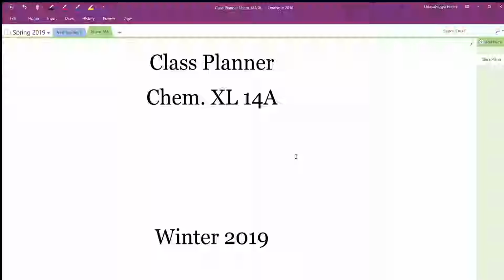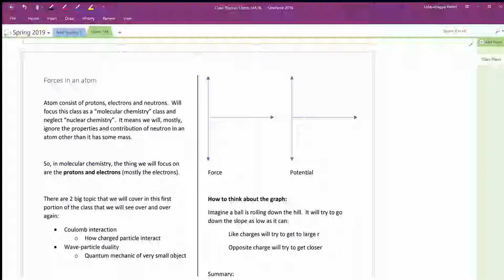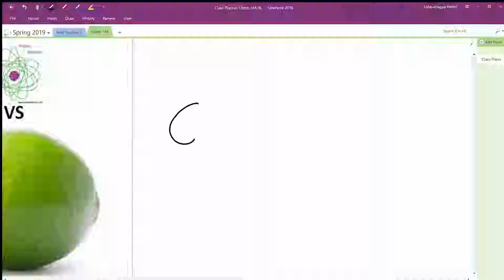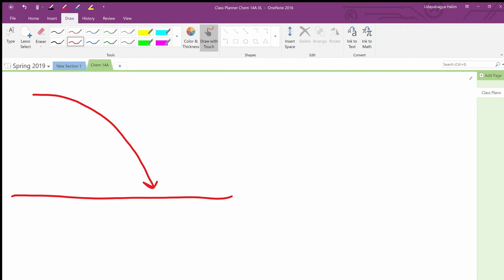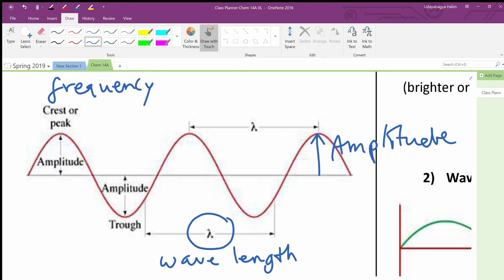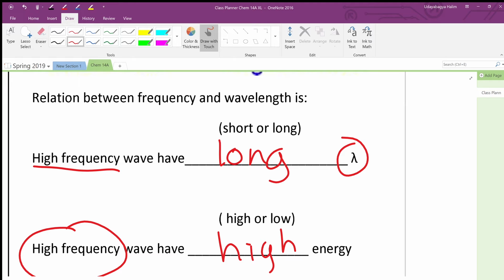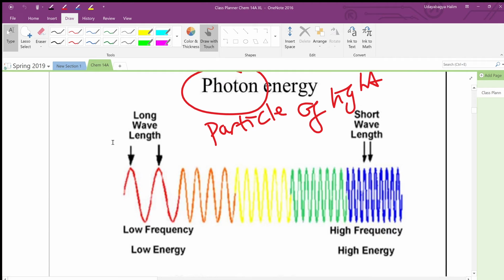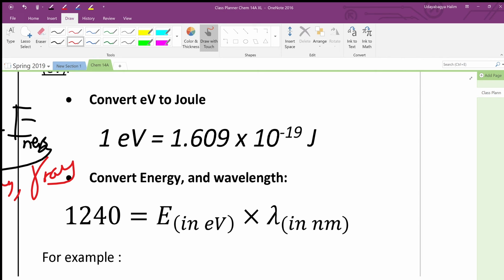Class Planner Chem 14A XL OneNote 2016 1 10 2019 6 04 40 PM